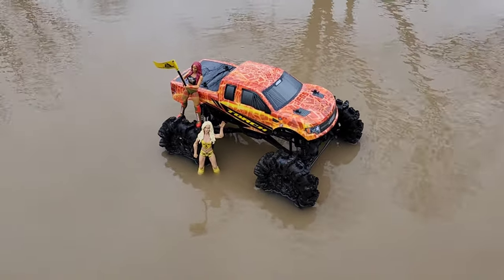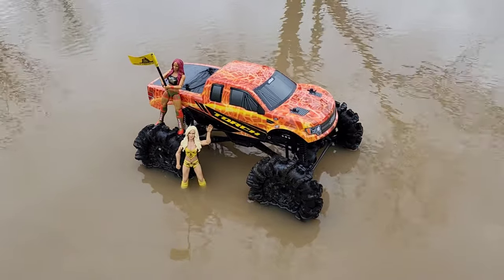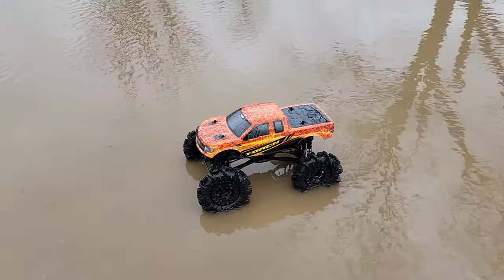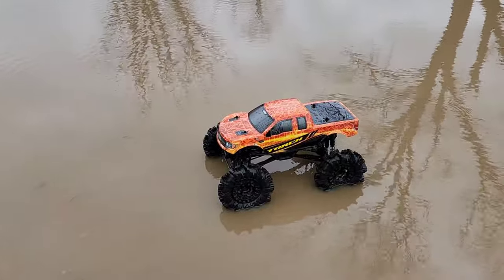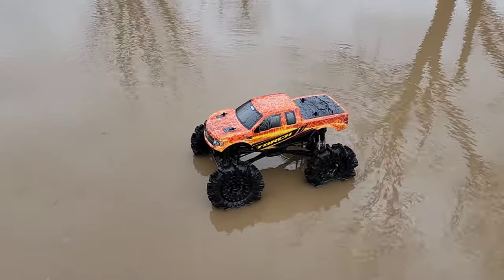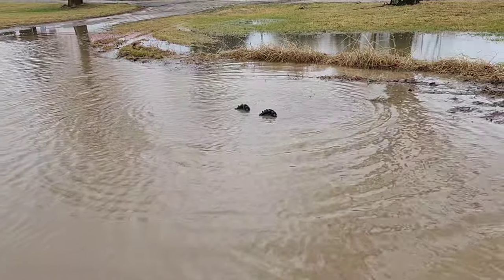Jegs Torch Proline Black Mamba Mud Run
Jegs Torch Proline Black Mamba Mud Run I love monster trucks and Mud so this seemed like it had to be done filmed with my insta360 go 2 and edited with powerdirector pro